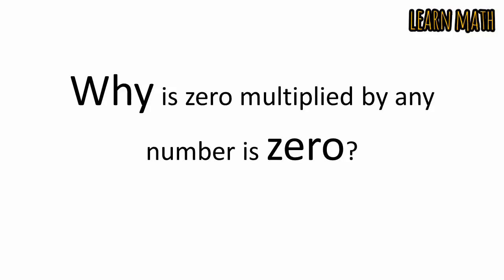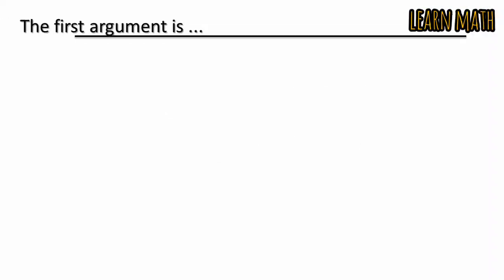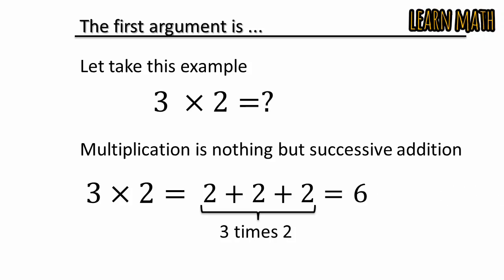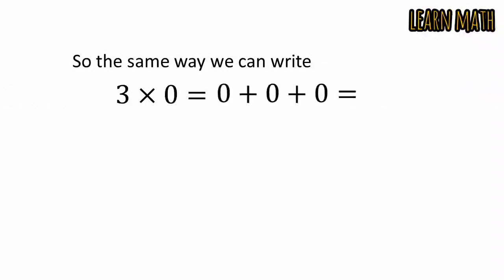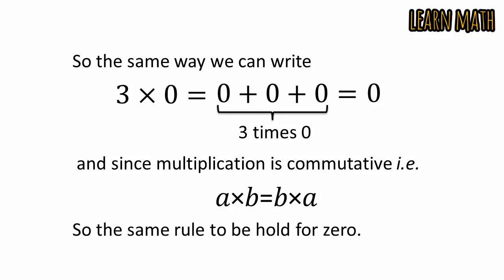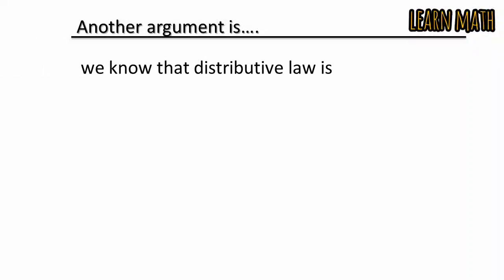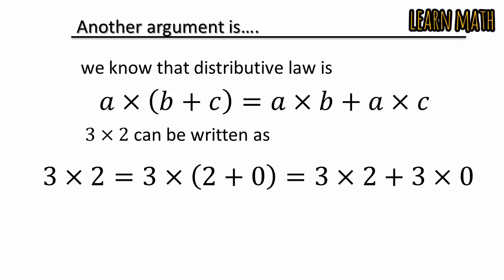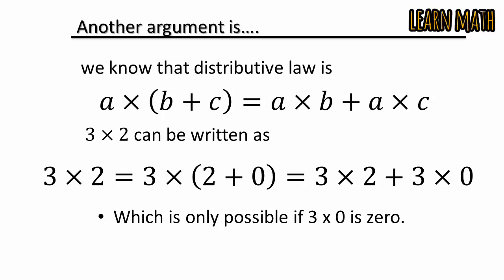Why is zero multiplied by any number is zero? | Learn Math with Zain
In this video I have explained: why is zero multiplied by any number is zero.
I have have proved this by two ways.